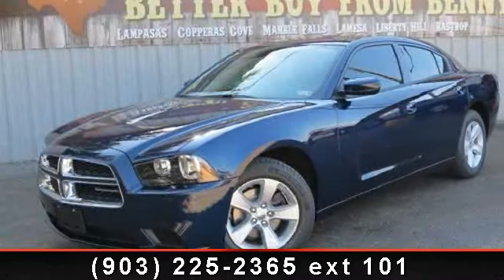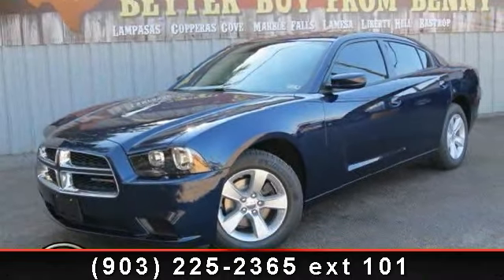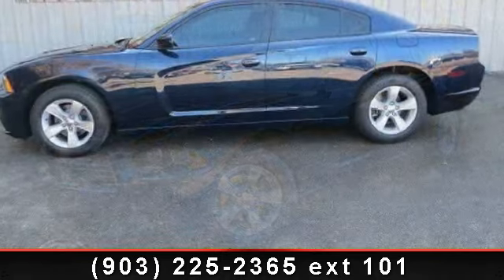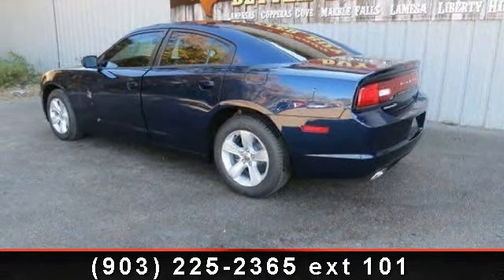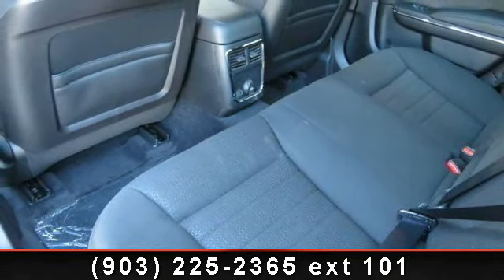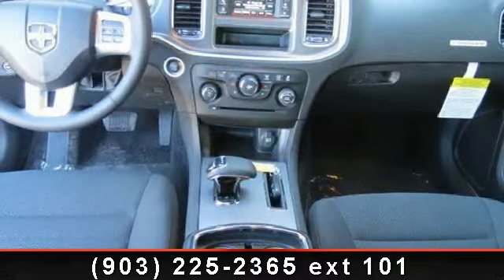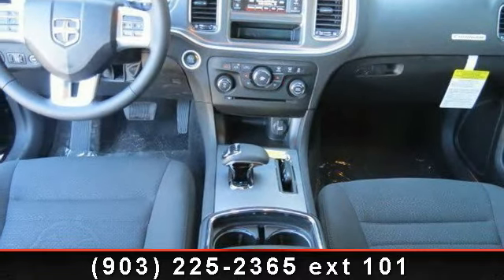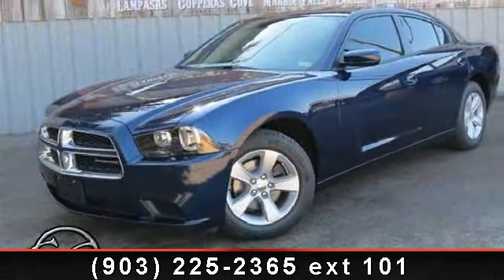2013 Dodge Charger - Sulphur Springs Dodge - Sulphur Spring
Contact the Internet Department to Receive This Special Internet Pricing  and  a Haggle Free Shopping Experience!! VIN 2C3CDXBG6DH571521